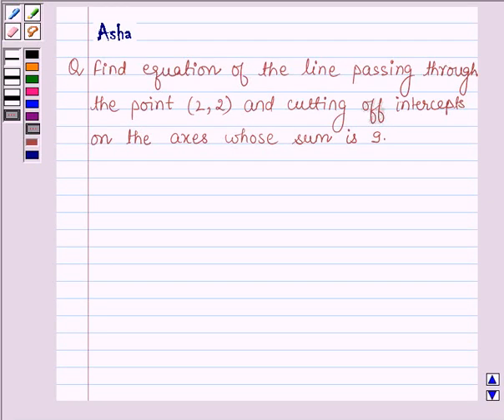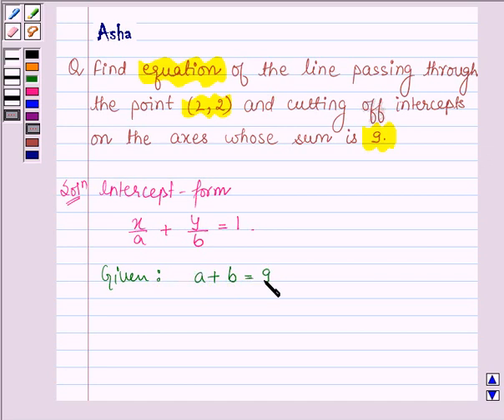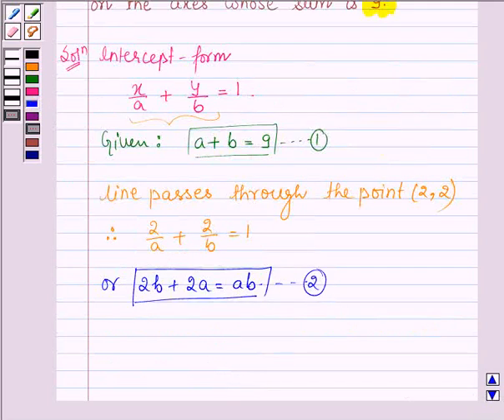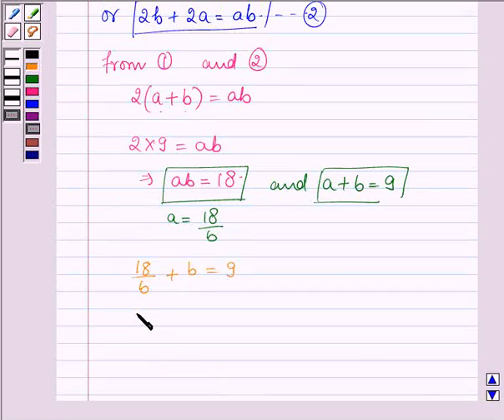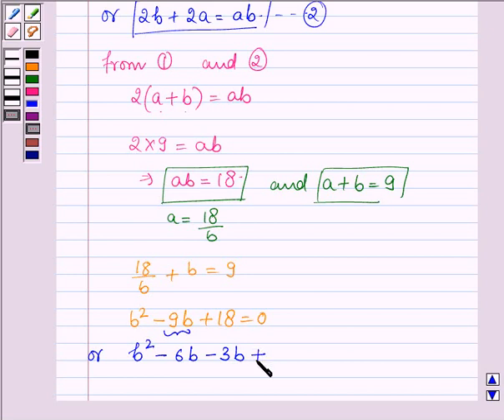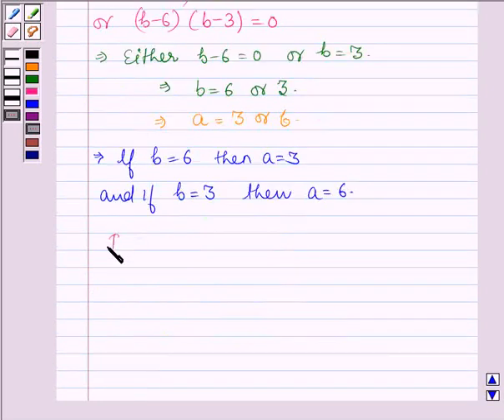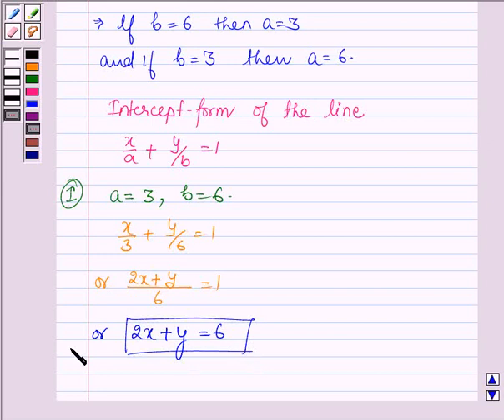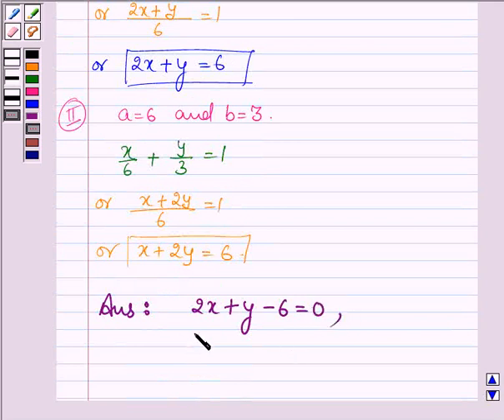Maths XI NCERT 10 10 2 13